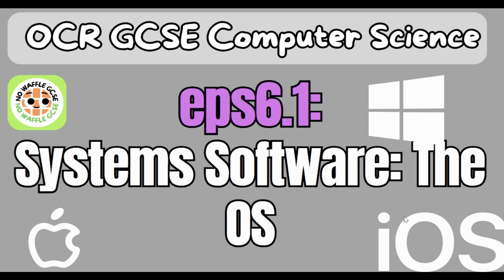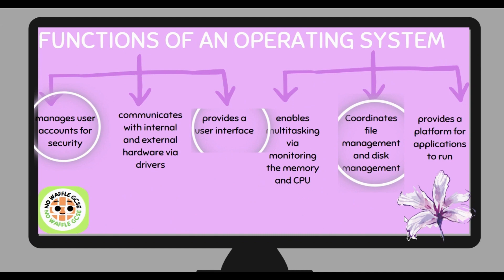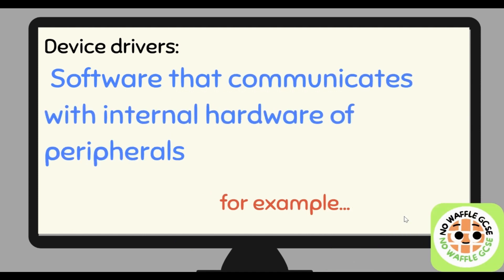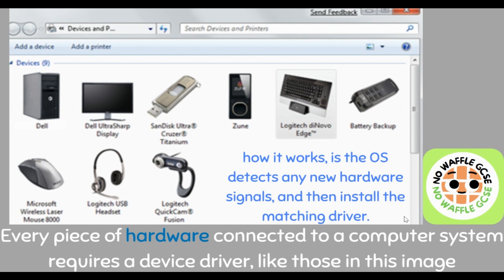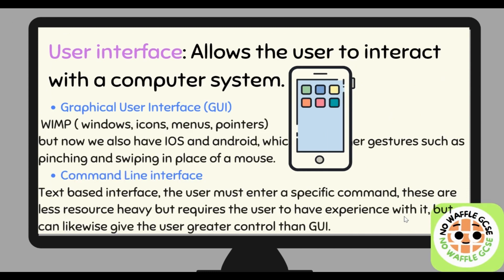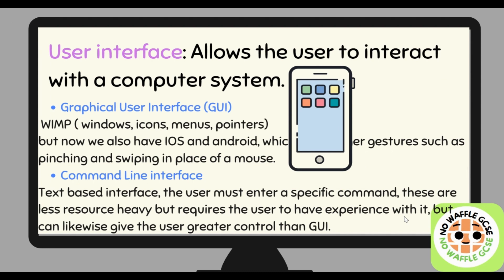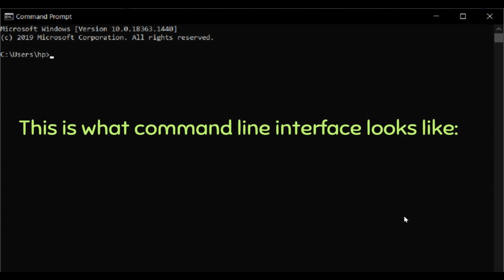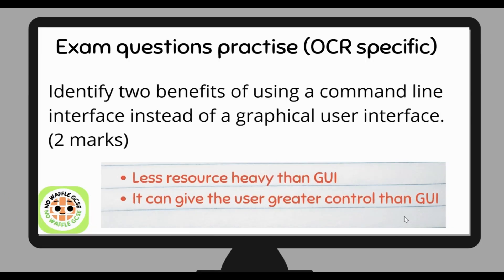GCSE OCR CS: Systems Software ( eps6)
Hiya and welcome to the Sixth video in the OCR GCSE COMPUTER SCIENCE PAPER 1 SERIES!
TIMESTAMPS:
0:00 intro
0:28 What is an operating system
0:45 What is the function of an operating system
1:18  Device drivers
2:33 User interface
4:22 Exam Questions